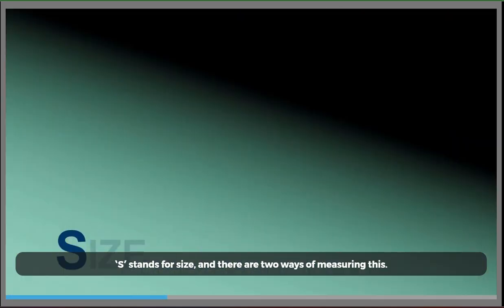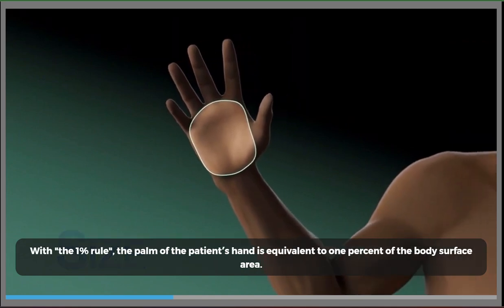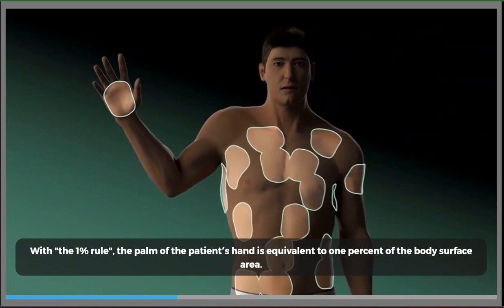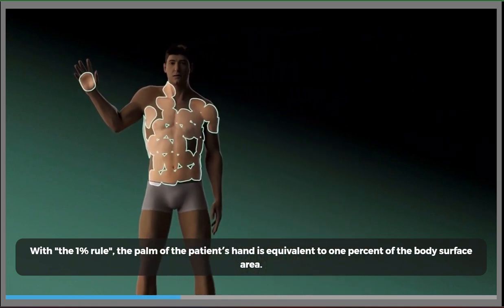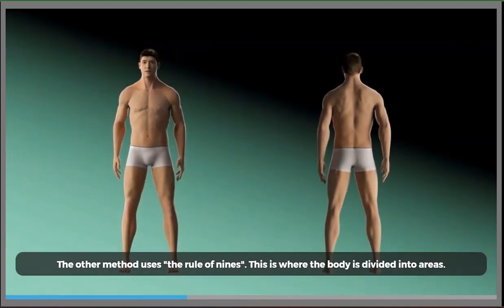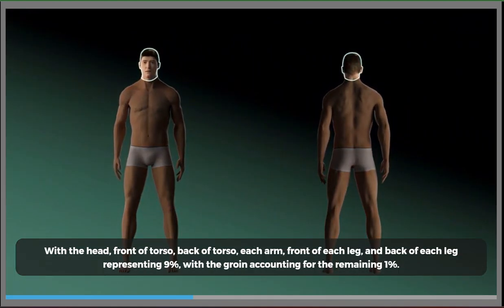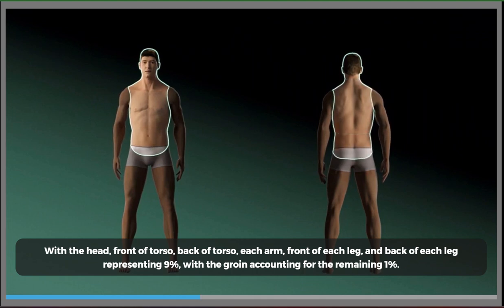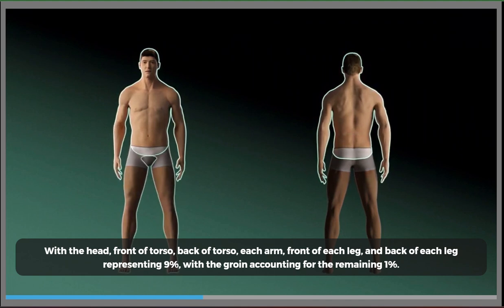19 tháng 5, 2026